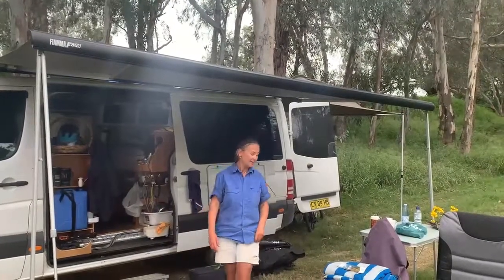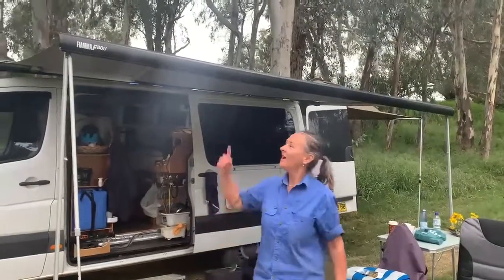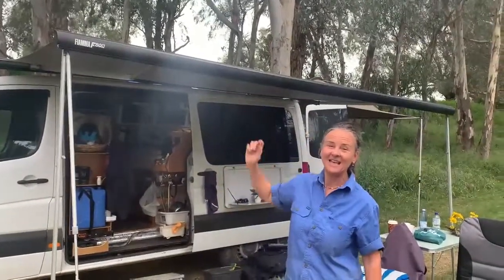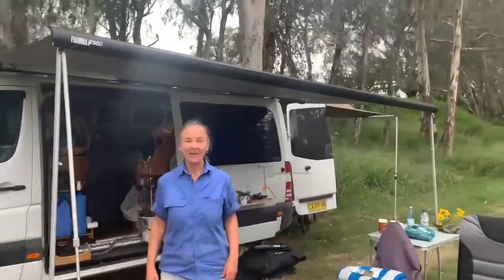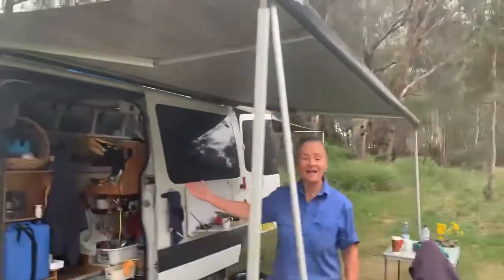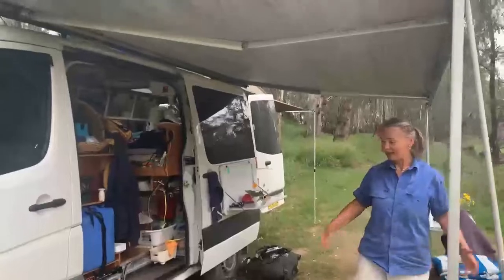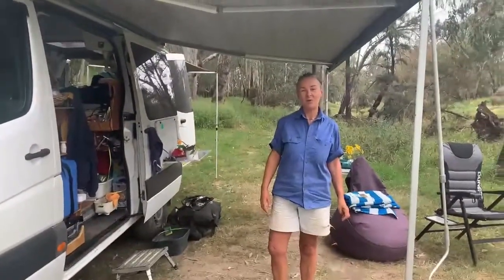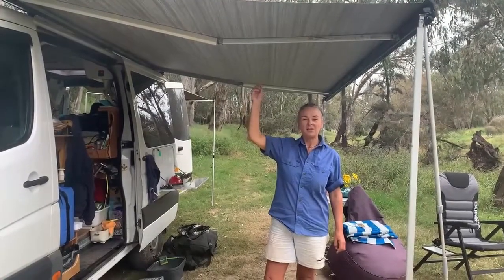Fiamma Awning Review: F80s 4m Deep Black Cassette / Royal Grey Fabric Box Awning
Caravan RV Camping customer, Julie from Avalon Beach, NSW reviews the Fiamma F80s 4m Deep Black Cassette / Royal Grey Fabric Box Awning. Purchased at caravanrvcamping.com.au

If you’re looking for an awning you can use wherever you go, this Fiamma awning comes highly recommended. The F80 4-metre Fiamma awning brings the indoors outdoors and increases your living space when camping, so your whole family can enjoy sun protection and shade. It's so easy to put up that it takes just one person. The awning legs can be fixed to the ground or to the wall and the height of the lead bar can be adjusted thanks to the safe and practical telescopic system. This Fiamma awning is built to last – it comes with newly designed aluminium end caps for maximum strength. The extra strong arms are reinforced and articulated with a double steel cable for optimal canopy tensioning.

One thing that sets the F80 Fiamma awning apart is that it’s been designed with a 20% slimmer cross-section than the Fiamma F65s, which means it integrates even better with the contour of the vehicle and boasts improved aerodynamic performance. You can also add the optional LED Strip Awning full-length lighting kit to create the perfect space for twilight meals. Check out the Fiamma awning in our online store.